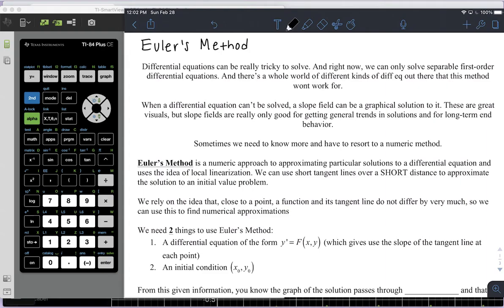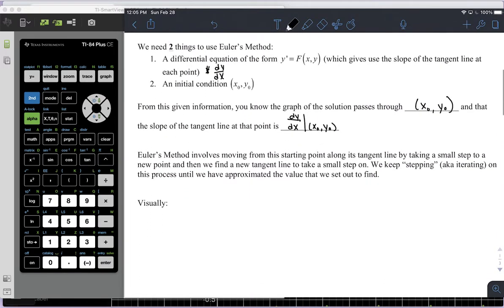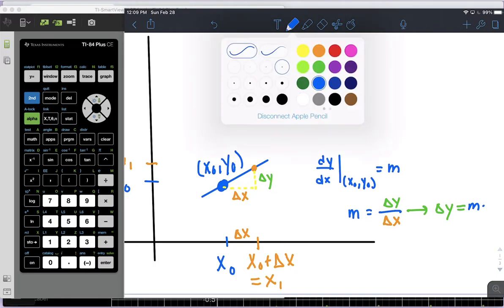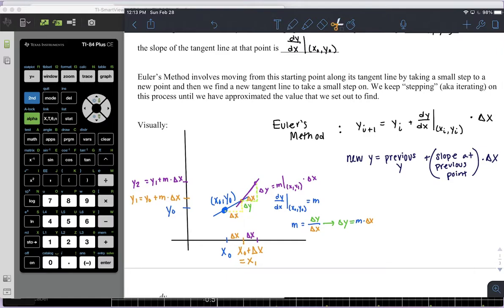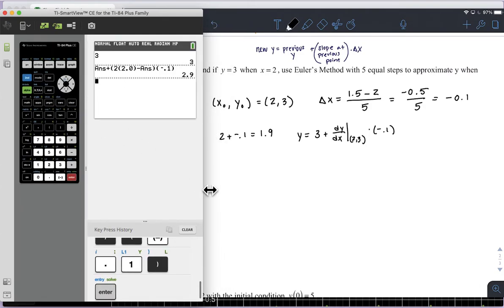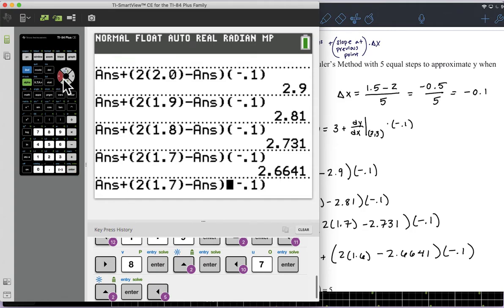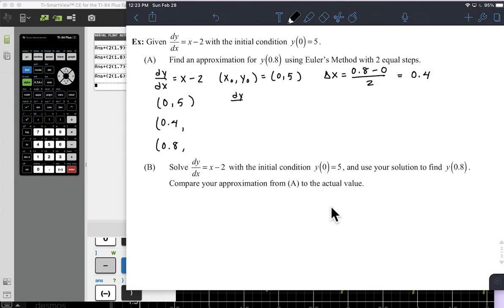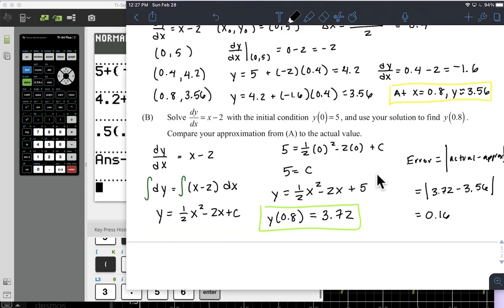Euler's Method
Visual explanation of using Euler's Method and 2 example problems